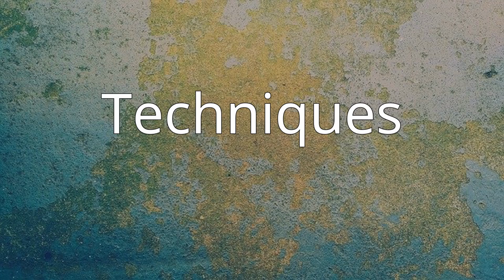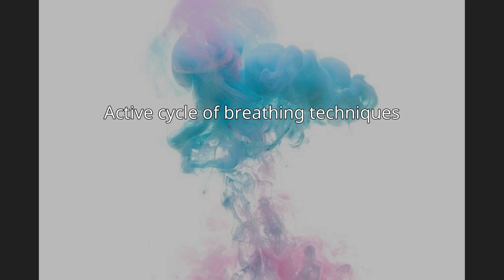Cardiovascular and pulmonary physiotherapy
Physiotherapists treating patients following uncomplicated coronary artery bypass surgery (also called coronary artery bypass graft surgery, or CABG) surgery continue to use interventions such as deep breathing exercises that are not supported by best available evidence. Standardised guidelines may be required to better match clinical practice with current literature.